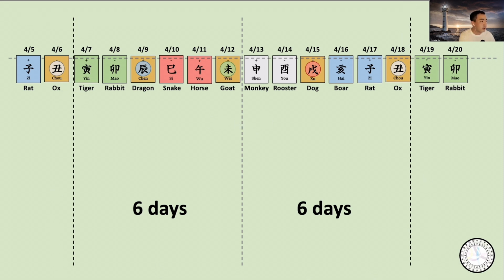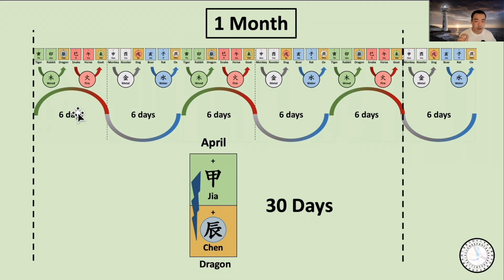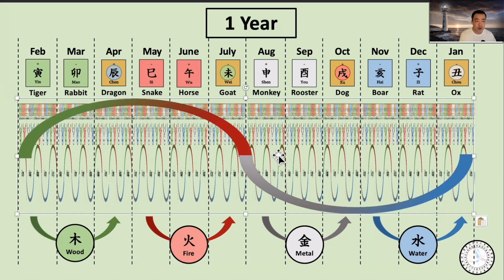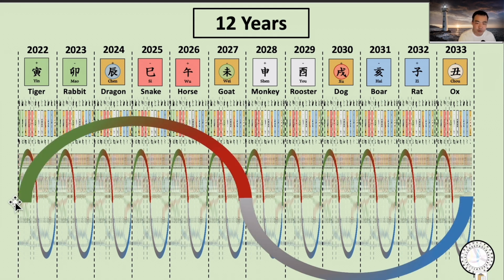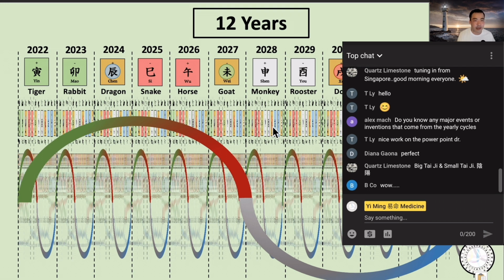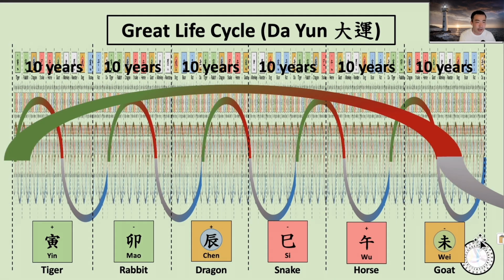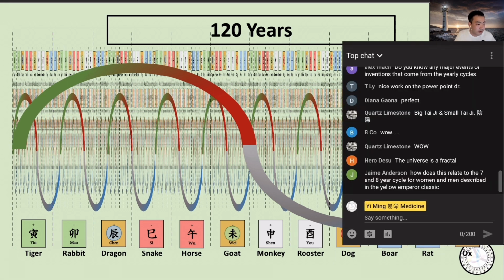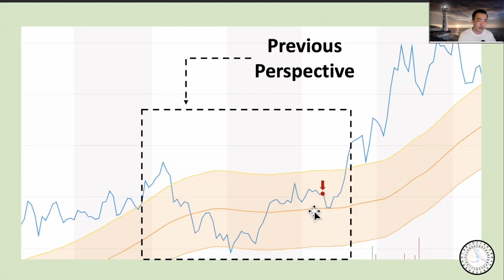The Cyclic Aspect of the Yun 運 - 9th Live (3) (명리학 운(運)의 주기론)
Let's apply the previous stock chart to the Bazi 八字 theory. There are many layers in the Yun 運 aspect. If we understand those cyclic aspect, our perspective how to live will be changed in a better way.